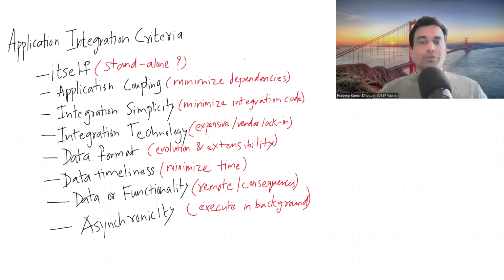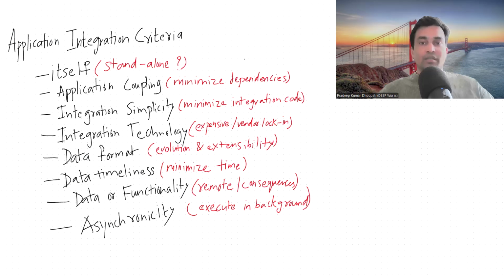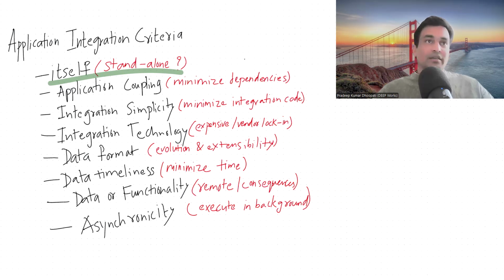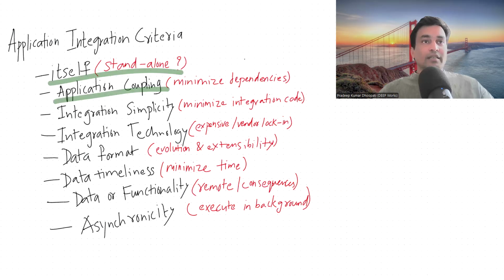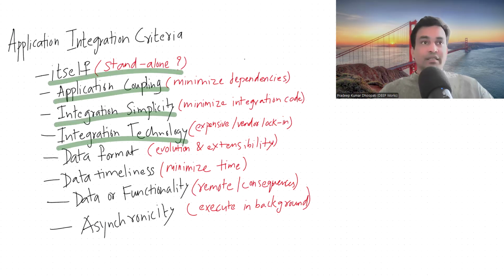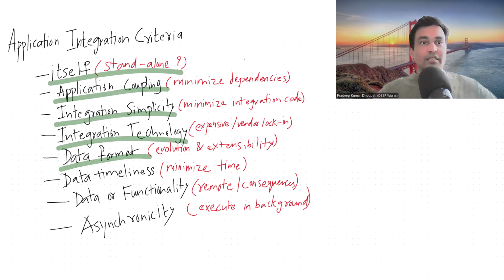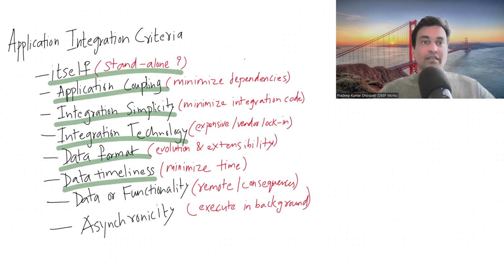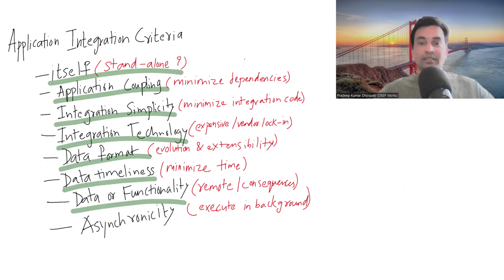Enterprise Application Integration Criteria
- Application Coupling
- Integration simplicity
- Integration technology
- Data format
- Data timeliness
- Data or functionality
- Asynchronicity